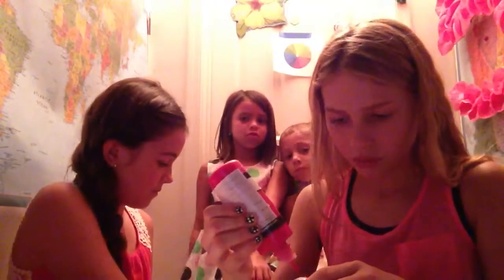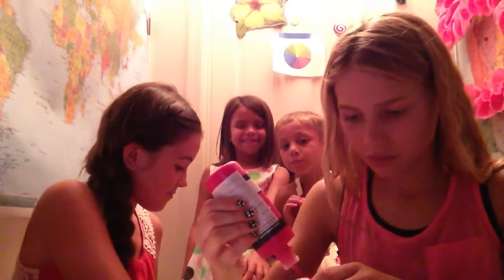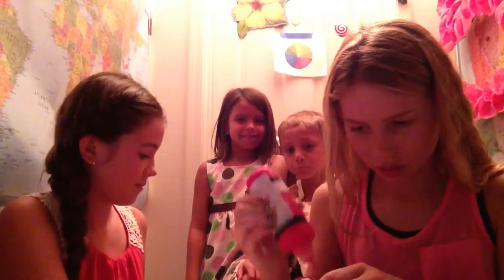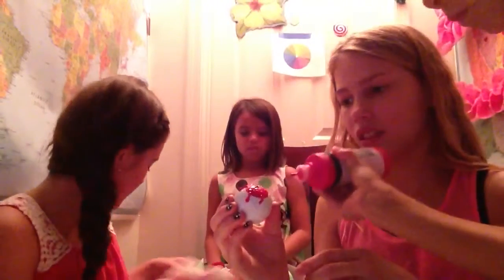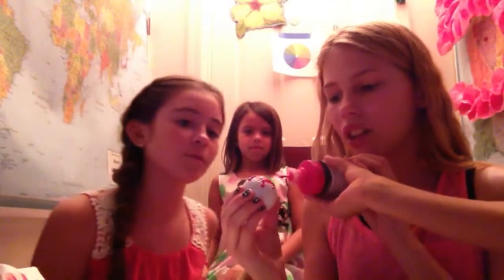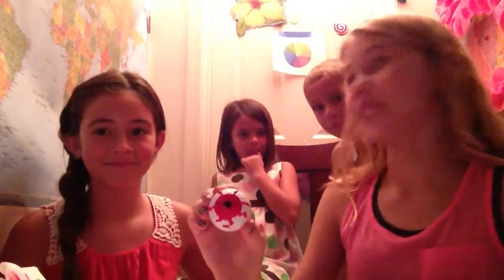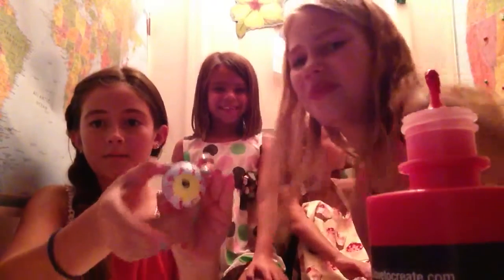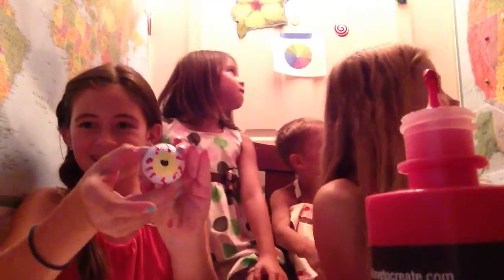Golf ball eyeball!